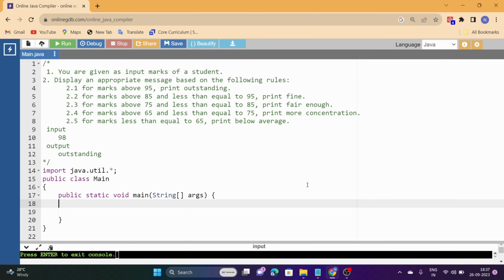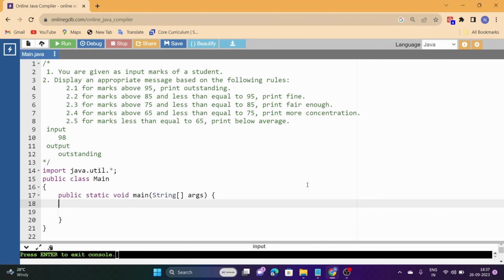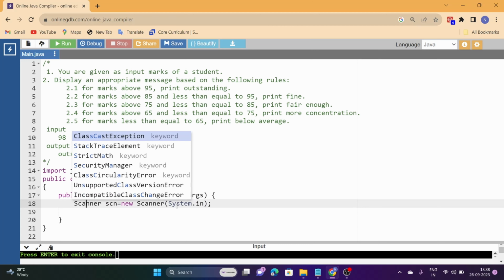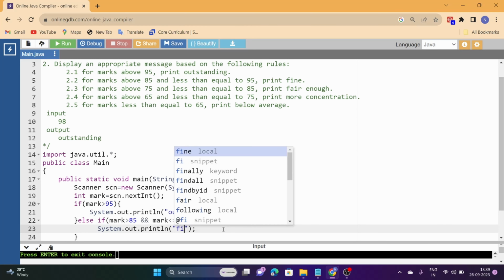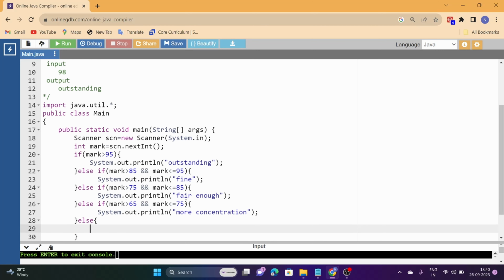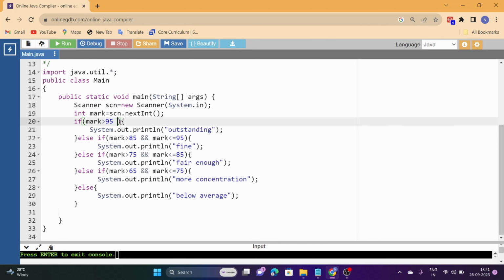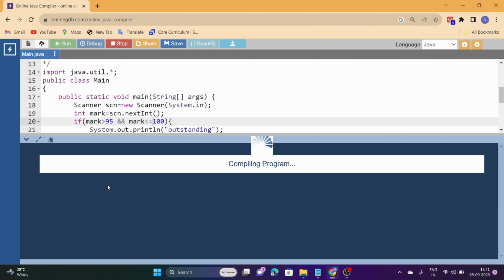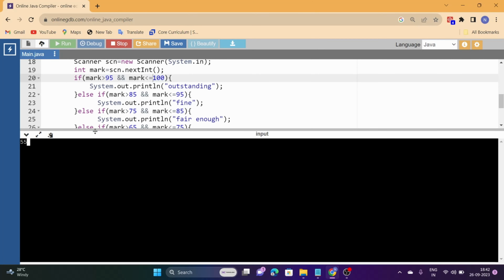Grading System in English | else-if-ladder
This problem will help you understand the foundation of problem solving and to clear the screening round of many service based company like wipro,dxc,tcs, Accenture,tech Mahindra, Capgemini, mphasis. etc...but learn All the Problem What we Posted Inside the Problem Solving World Playlist.